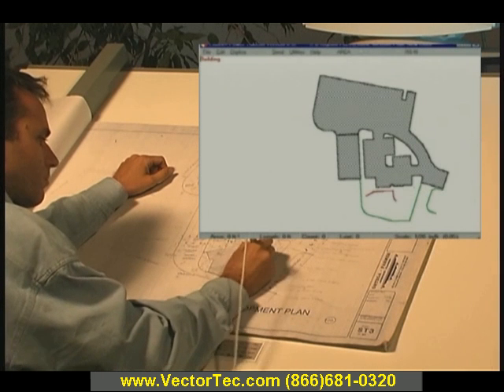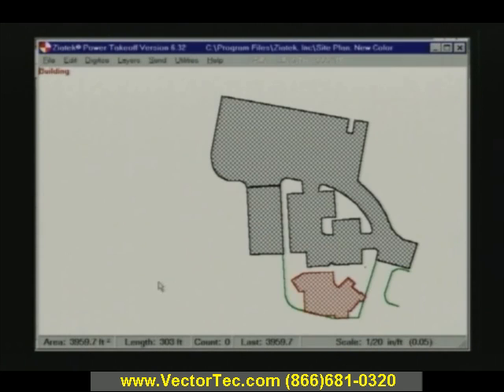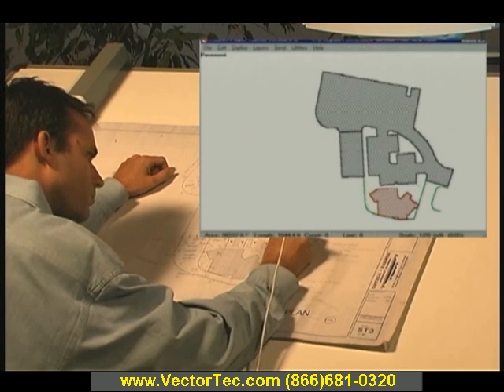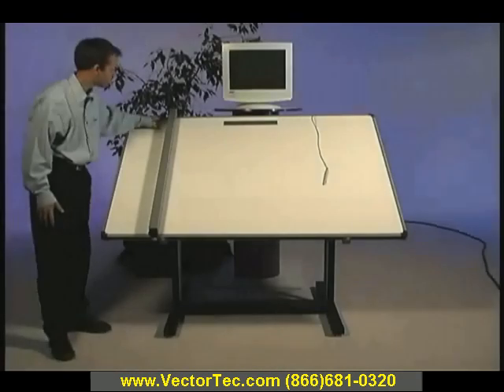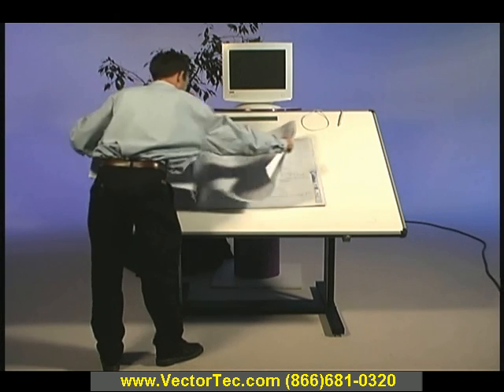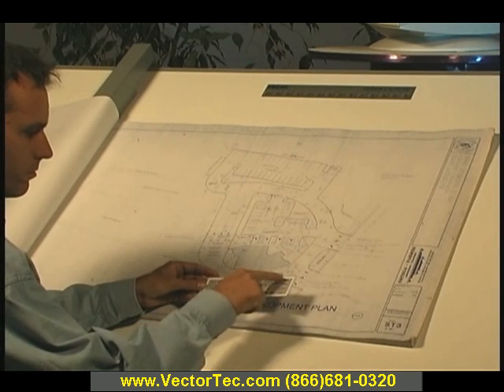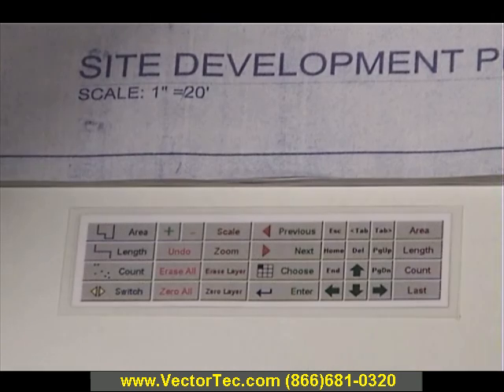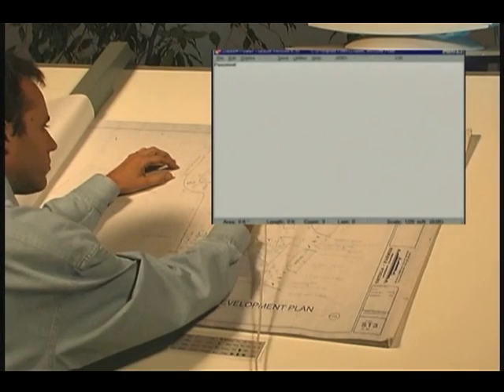GTCO Digitizer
Large Format 44" x 60" GTCO Super L Digitizer on a pedestal with Power Takeoff Software.